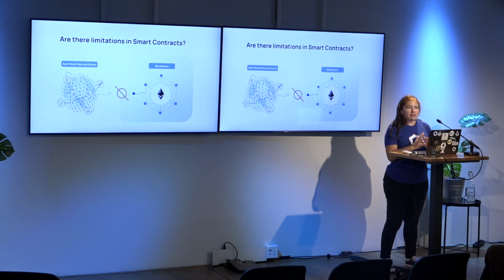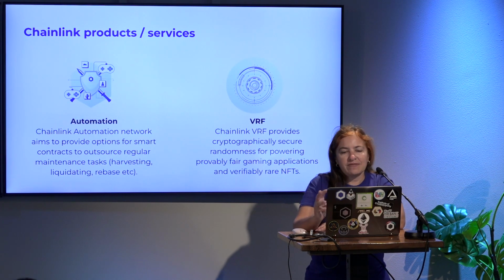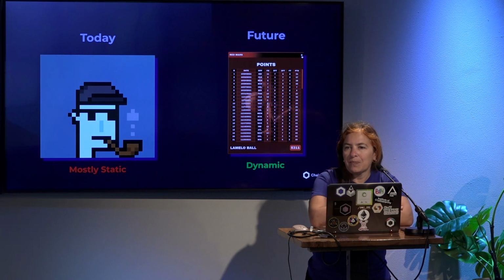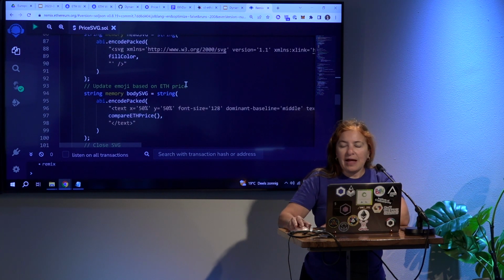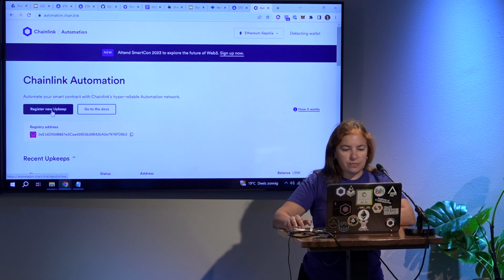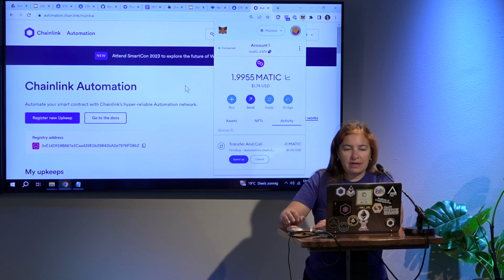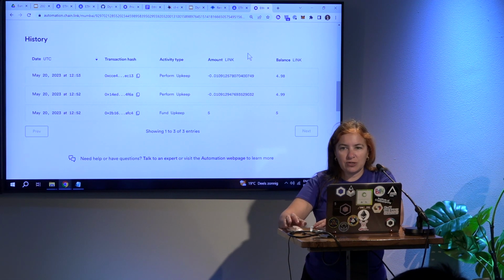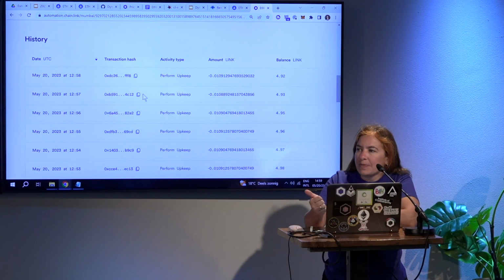Chainlink Workshop | Solange Gueiros | Connecting Smart Contracts to the Real World | ETHDam 2023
Solange Gueiros is a Developer Advocate at Chainlink Labs.

ETHDam is a Hackathon & Conference that gathered over 500 DeFi and Privacy builders on the 20th and 21st of May 2023 in Amsterdam.

Privacy is normal. Following the arrest of Alex Pertsev, a Tornado Cash developer in the Netherlands, ETHDam 2023 is determined to counter the chilling effects of the lawsuit and bridge worlds to discuss the future of privacy and encourage to build on the shoulders of cypherpunk giants.

ETHDam is powered by CryptoCanal, - a blockchain education and events platform growing in Amsterdam, spreading its roots to Rotterdam and Zurich. ETHDam 2024 is on the map already!